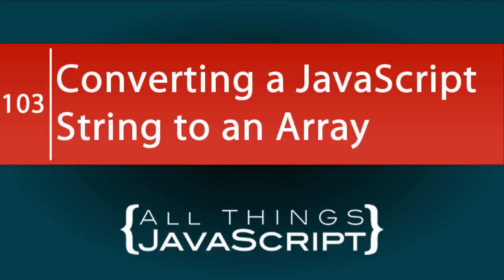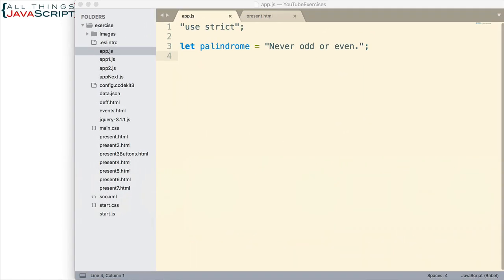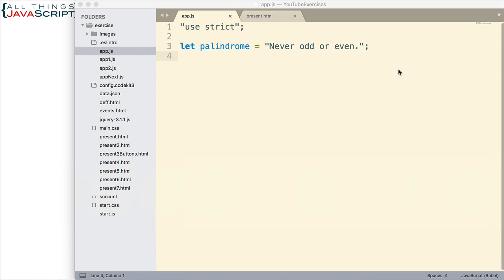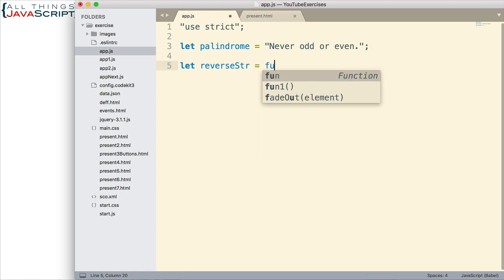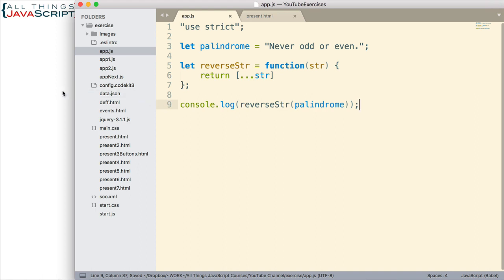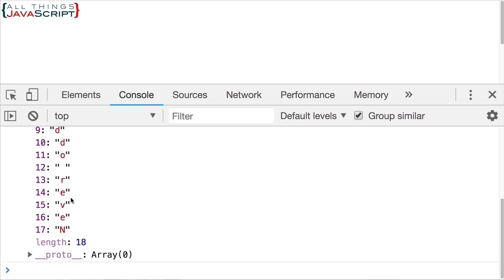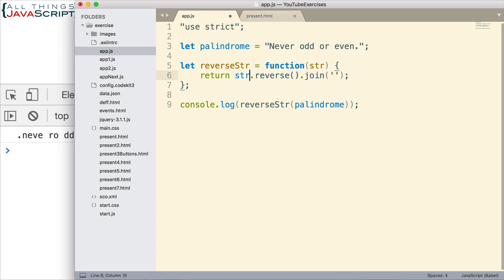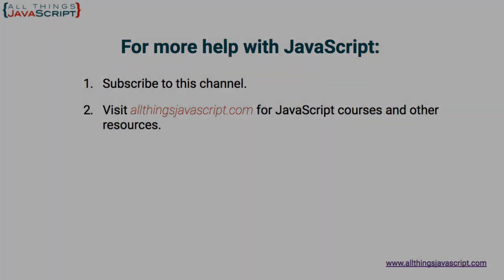Converting a JavaScript String to an Array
Effective manipulation of strings is important in JavaScript. At times you may need to work with individual characters. The most effective way of doing this is by converting the string to an Array. In this tutorial we show how to convert a string to an array, reverse the array and then put the string back together.